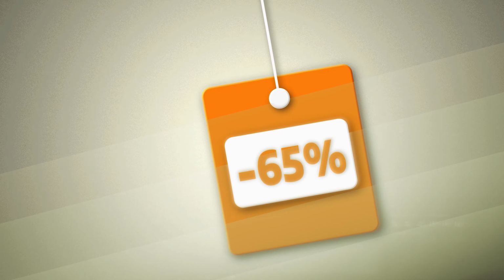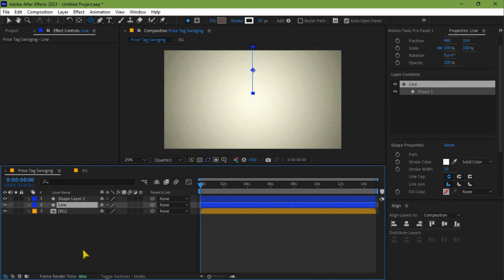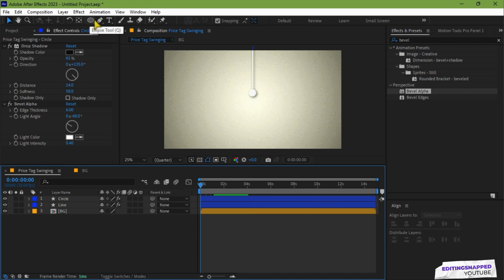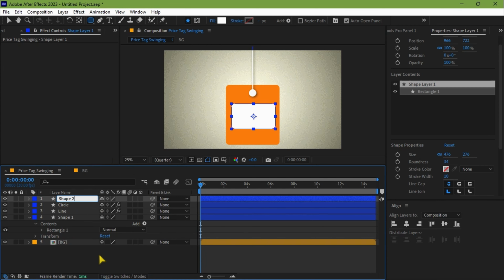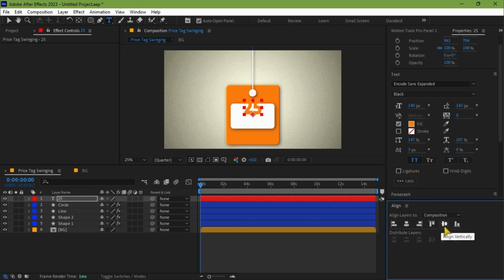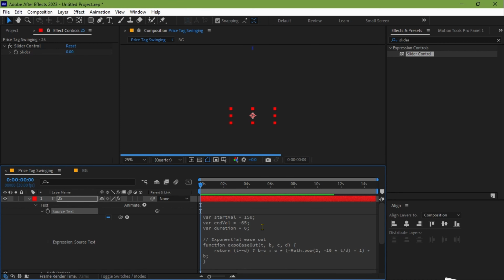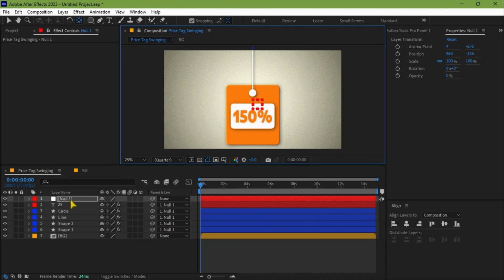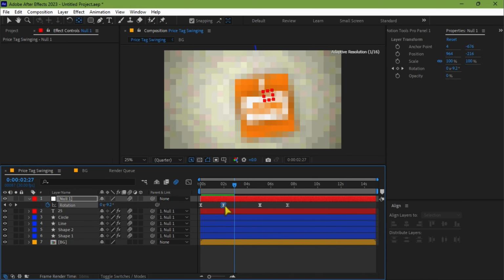Create Amazing Price Tag Animations in Minutes | Motion Graphics Tutorial For Beginners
Learn how to create a professional price tag swinging animation in Adobe After Effects. This step-by-step motion graphics tutorial is perfect for beginners and designers looking to enhance their animation skills. Discover tips for smooth animation and eye-catching motion design in your projects.